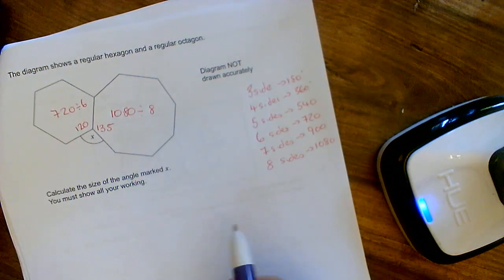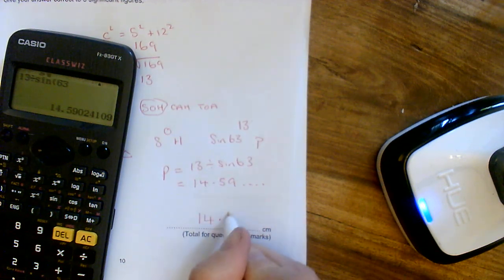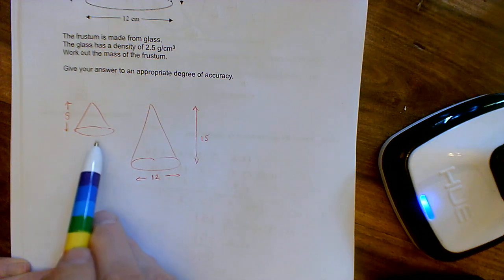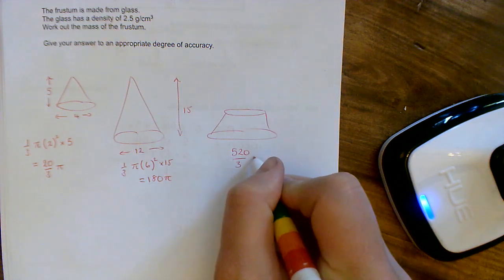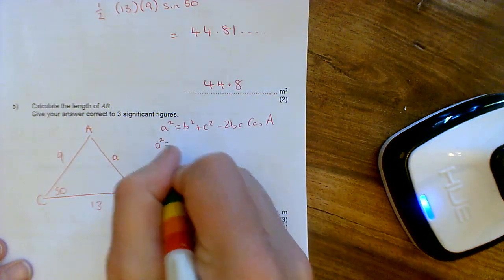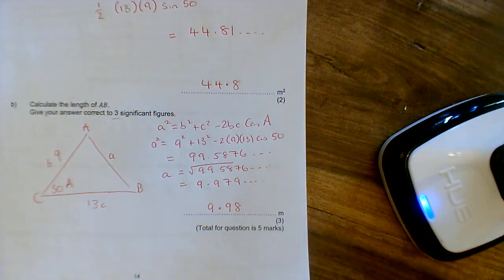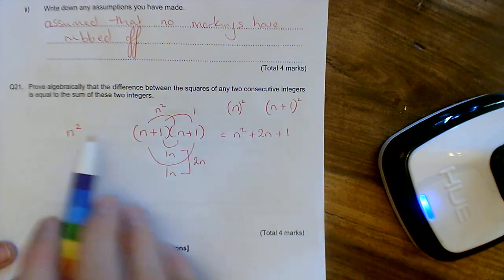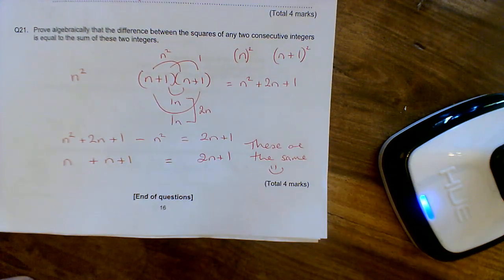Pixi Predicted Paper 3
Here is my shot at the pixi predicted paper for the Edexcel paper 3 exam 2023.